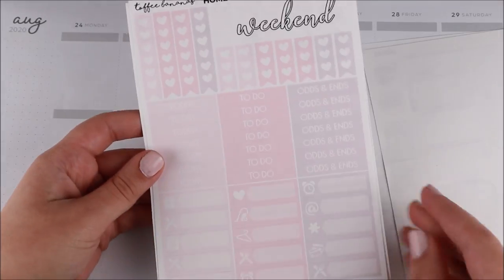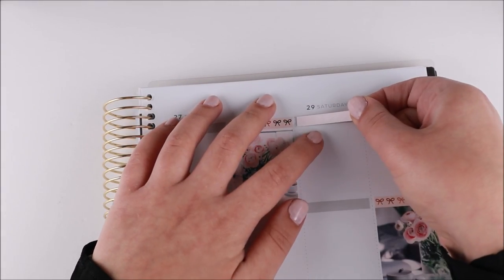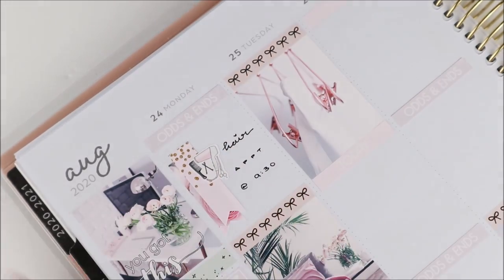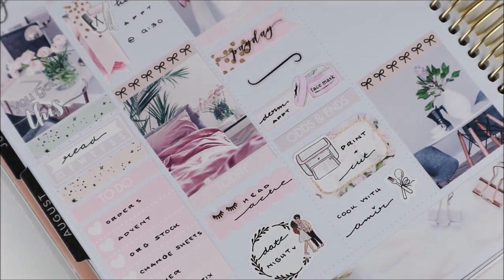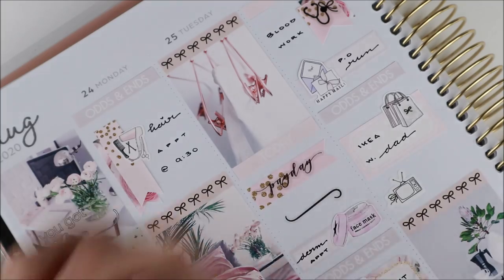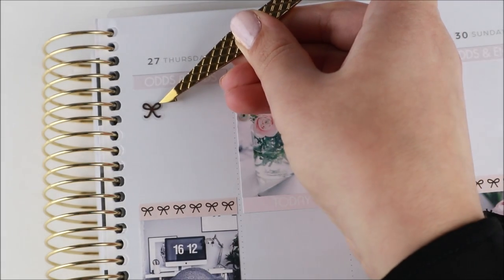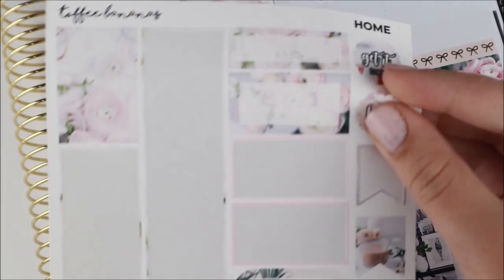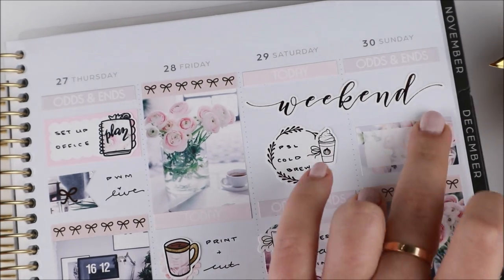Plan With Me || ft. Paper Shire